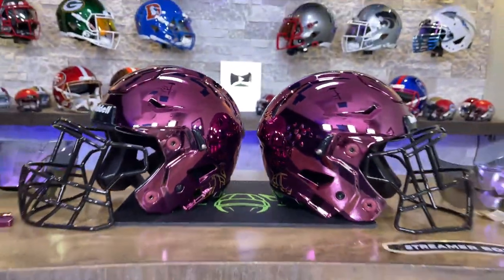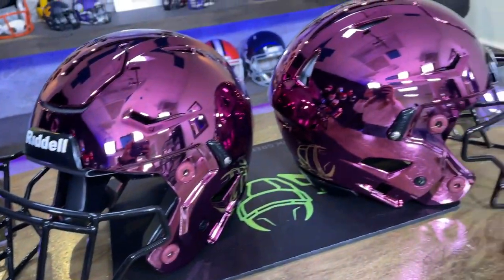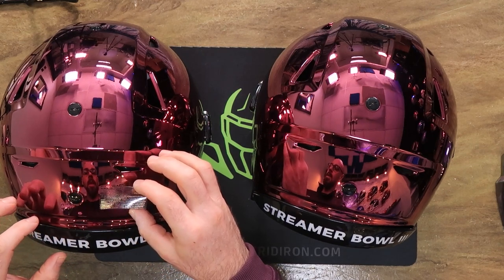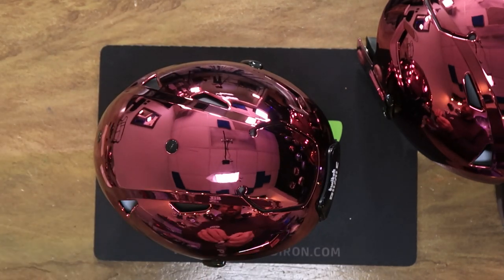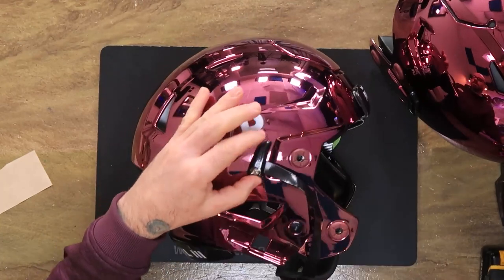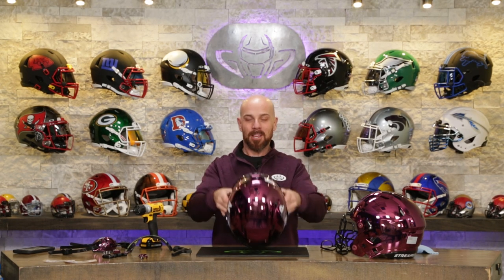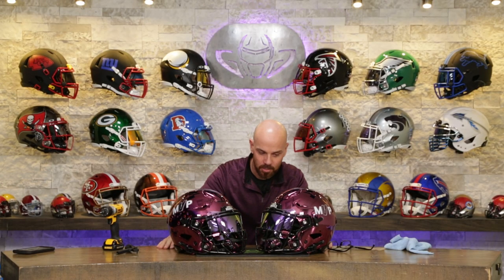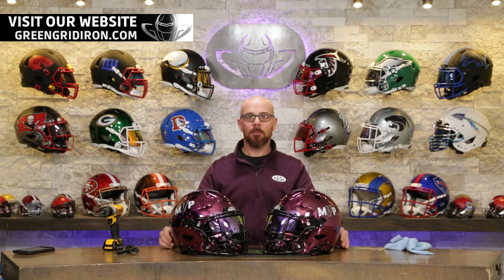Making MVP Helmets - Twitch Streamer Bowl III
We re so excited to build these stunning helmets for TWITCH. These helmet are going to be the trophy for the winners/ MVPs of the Twitch Rivals Streamer Bowl III on February 9th.

Enter a universe where competition is everything, anything can be a reason to throw down, and competitors rep every corner of the Twitch Community. From world-class showdowns to ‘just for bragging rights’ skirmishes, if it’s a competition it belongs here. Welcome to Twitch Rivals.